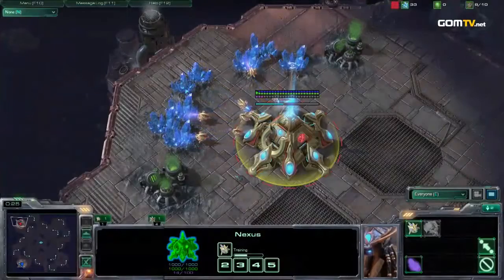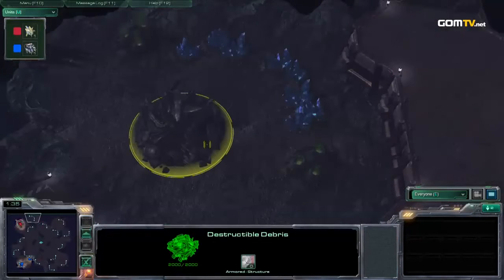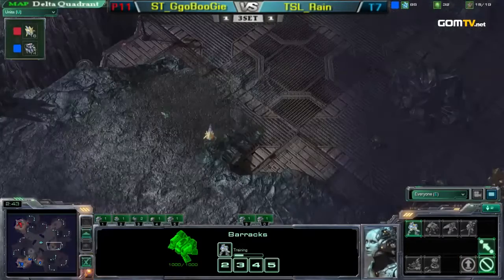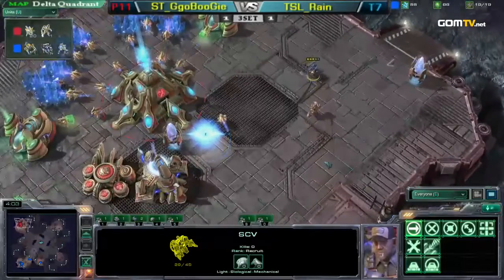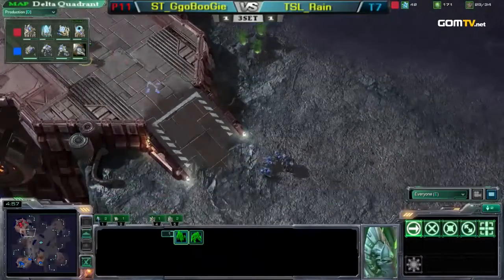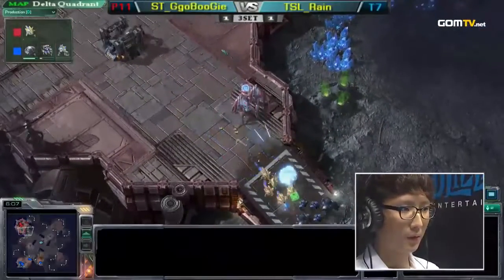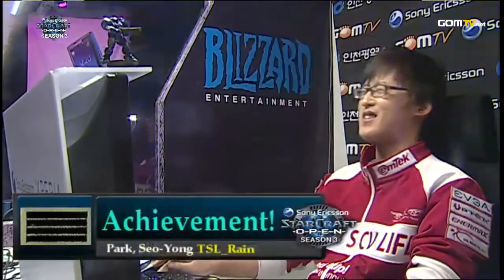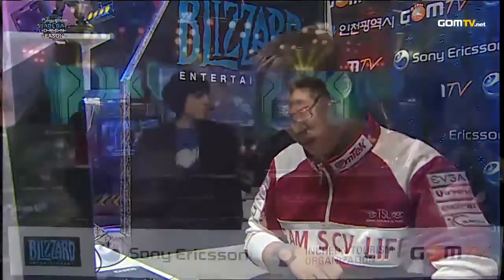2010 GSL Season 3 Ro16 Match 2 Set 3 GgoBooGie vs Rain